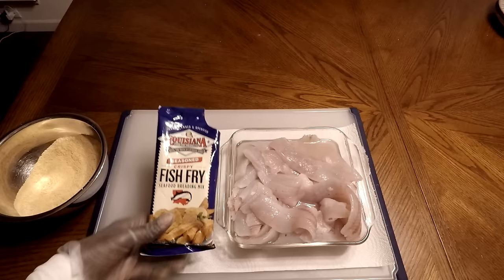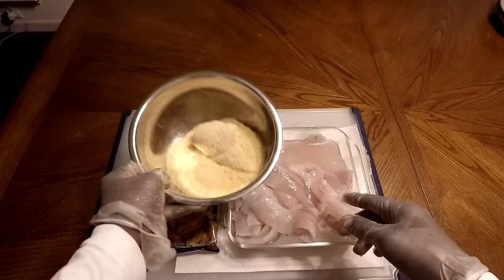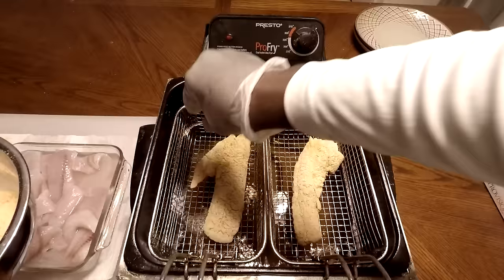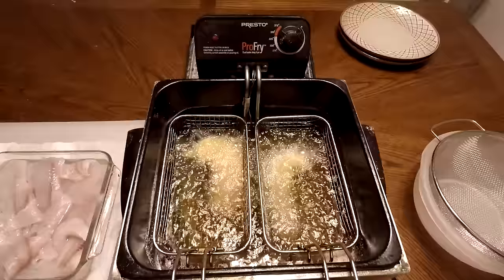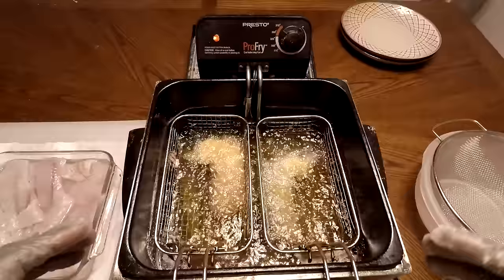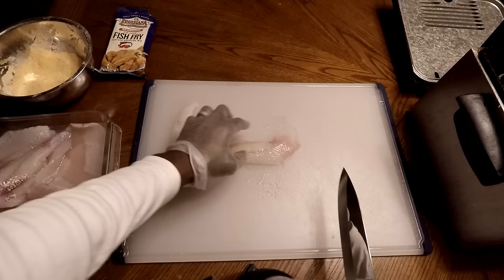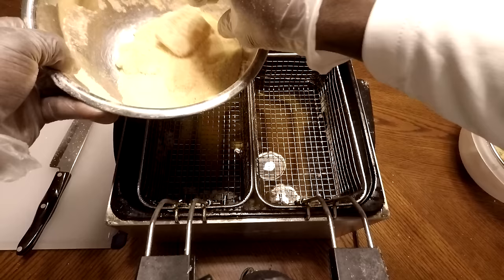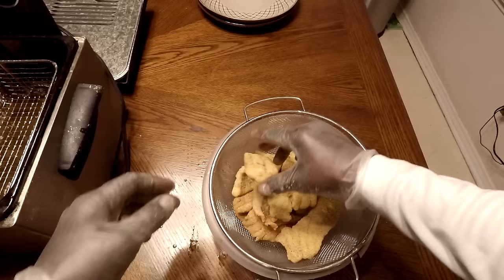World's best fish frying technique ( SO EASY)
Deecrappie of Crappie Head TV will be demonstrating an easy and effective way to fry fish. Making beautiful golden crappie filets.

watch
Crappie fishing winter(EPIC TRIP) Did we catch too many

Products used:
Presto Pro Fryer
Louisiana Fish Fry
Vegetable oil
Stainless Steel bowl
Plastic cutting board
Cutco Knife

Go Pro 5 Black
Microphone Rode Micro